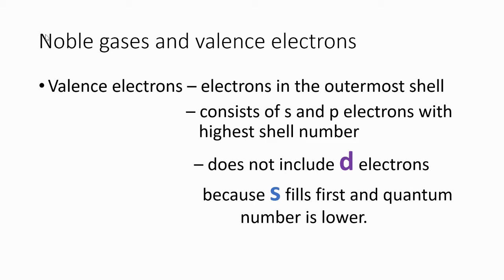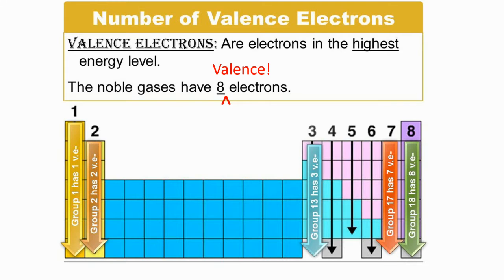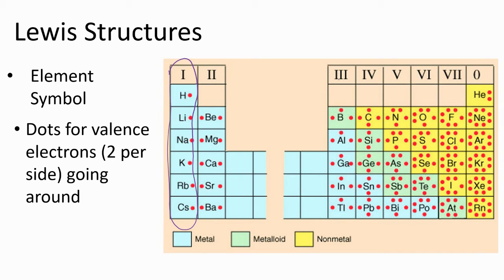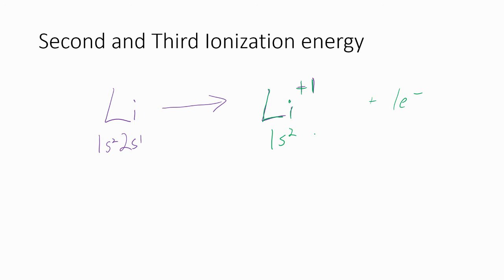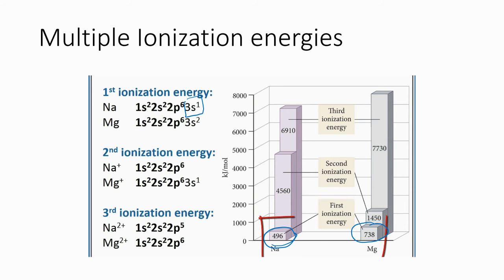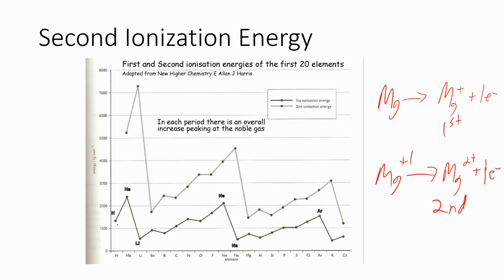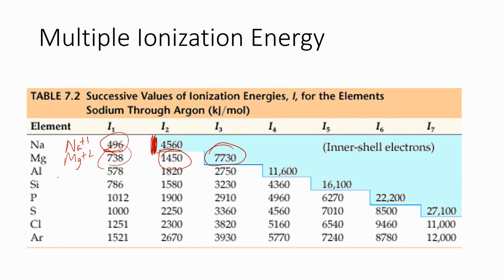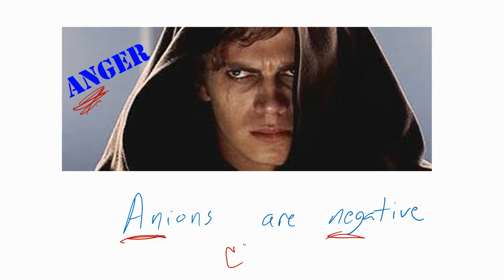Ions and Ionization Energy